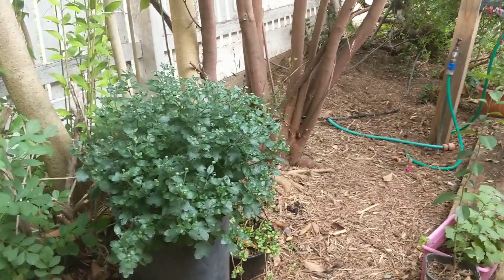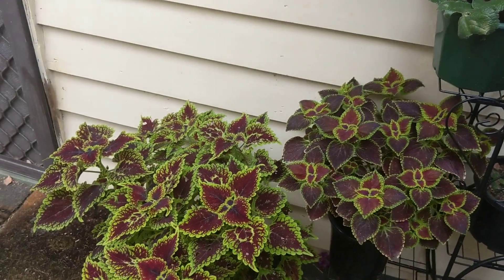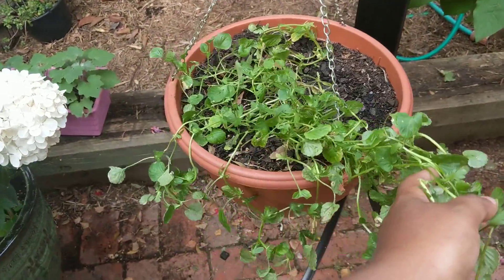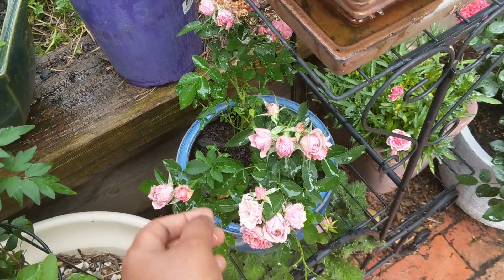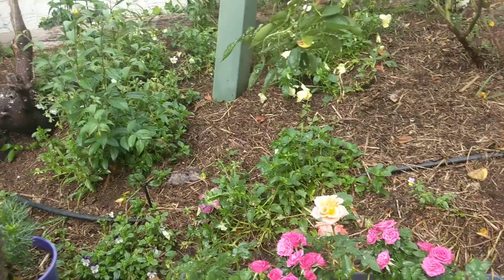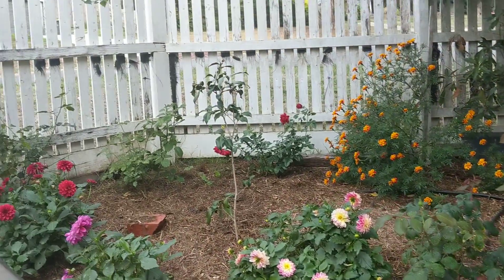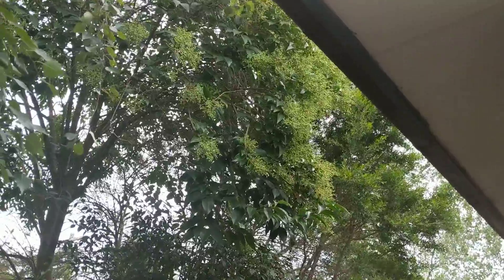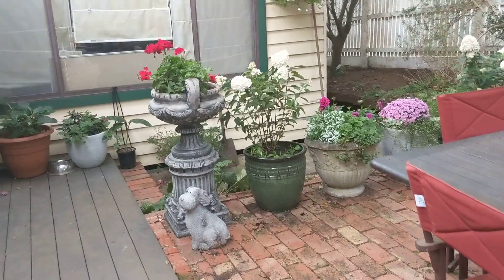Garden Tour - April 2019 - Courtyard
Some of the things happening here in my garden this autumn! The name of the plant I forgot in the video is diascia cordata.